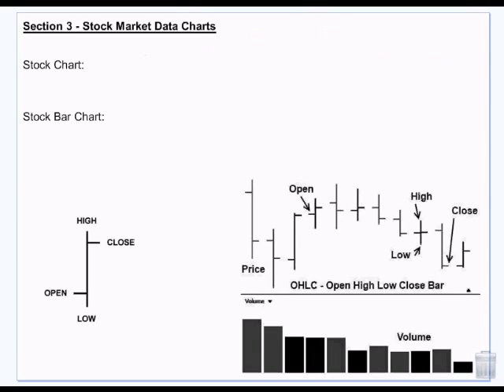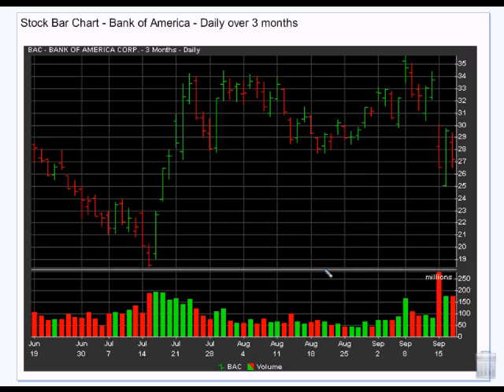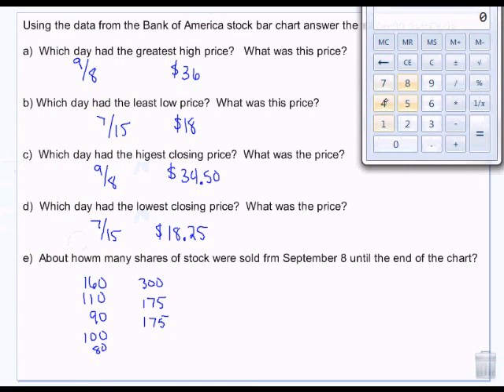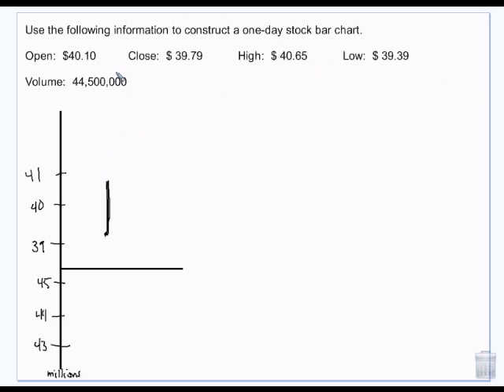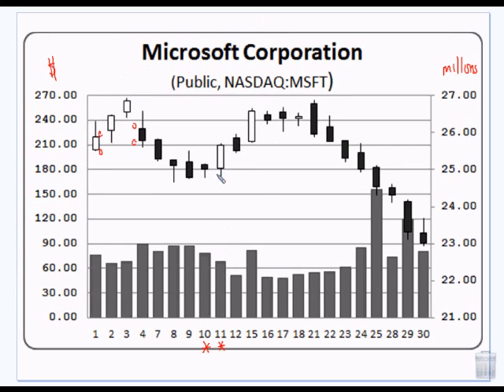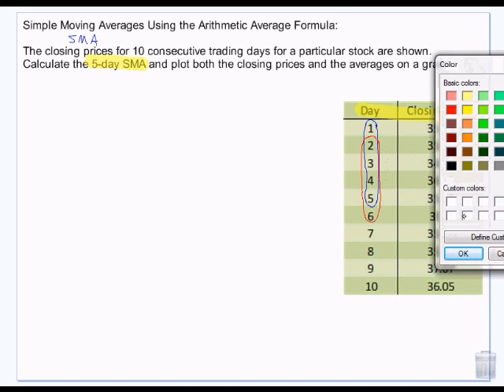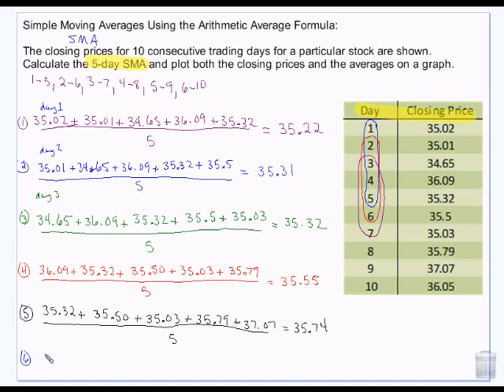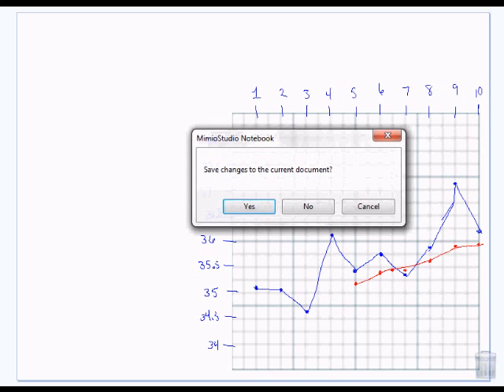Financial Algebra - Stock Market Bar Charts and SMA first half - 8-28-13